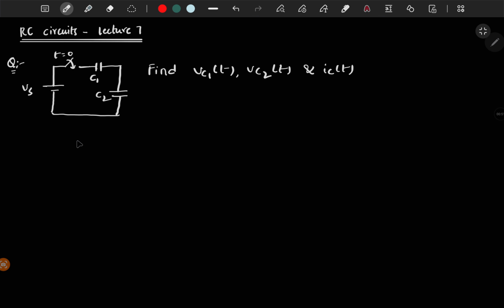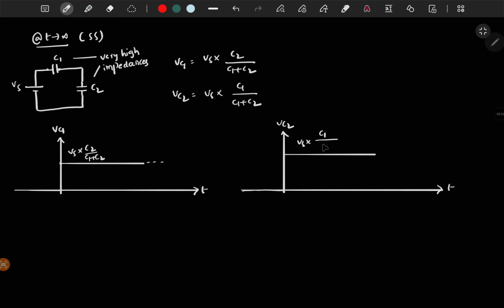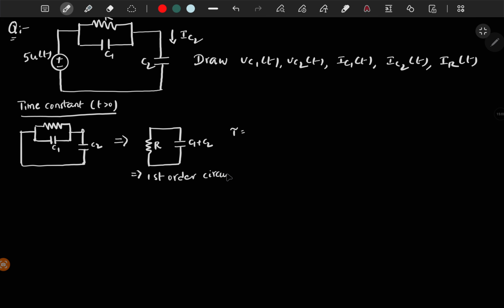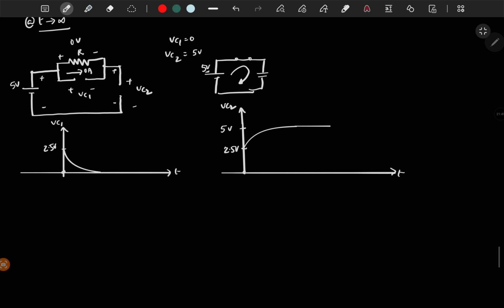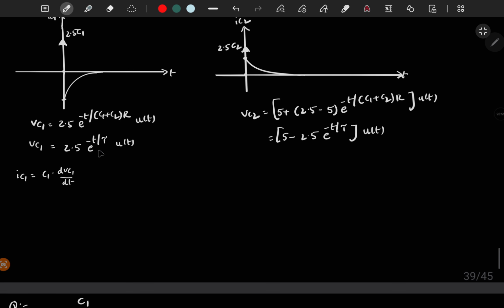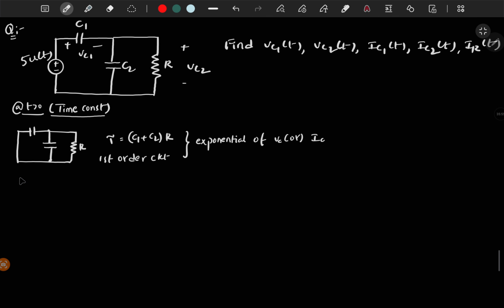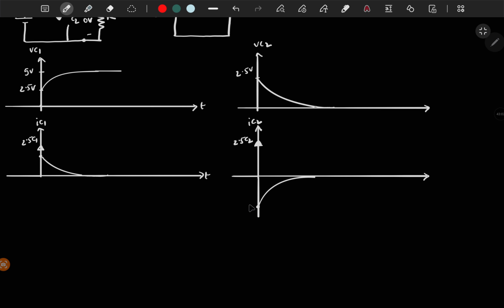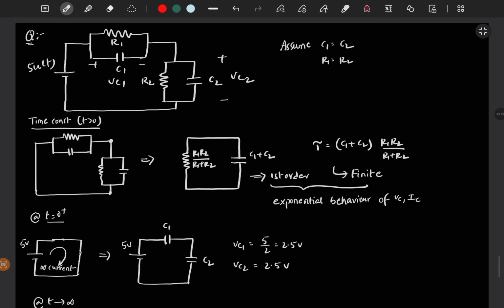Lecture 7 | Examples of sudden change in capacitor voltage